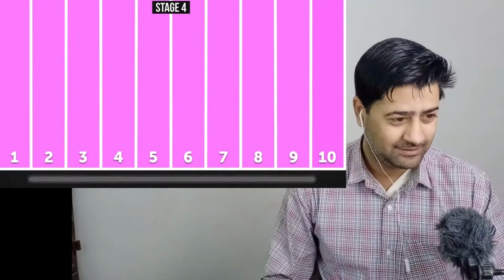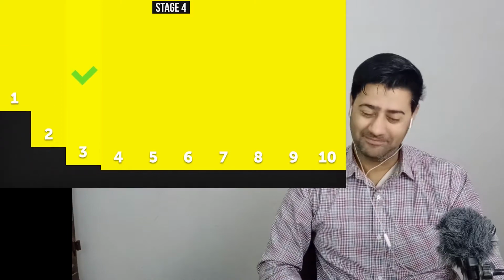How Good Are Your Eyes Cool and Quick Test | Reaction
Warning:  You cant pass this TEST

How good is your eyesight? Here’s a simple eyesight test that will show how sharp your eyes are.
“eyes are the windows to our soul.” your windows need cleaning? or are they crystal clear? Take this test to find out!

There will be 4 stages, and it will get harder and harder with every stage. The first one might seem to be really easy, but the further we go, the more concentration it will require. In fact, only 8 % of people can pass stage 4 because it is so hard.

You will have the same task for every question in all the stages. The task is to pick 1 out of 10 colors that are different from the rest. To pass each of the stages, you have to find that odd one out in each task. If you fail once, you fail the entire stage.